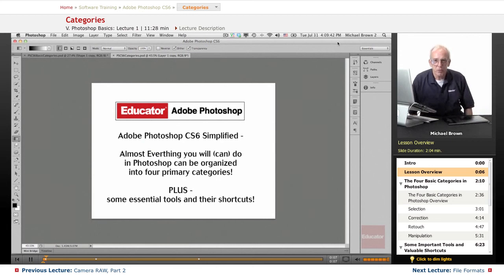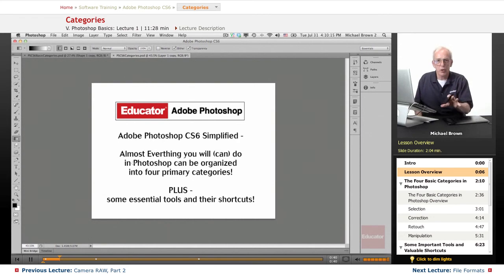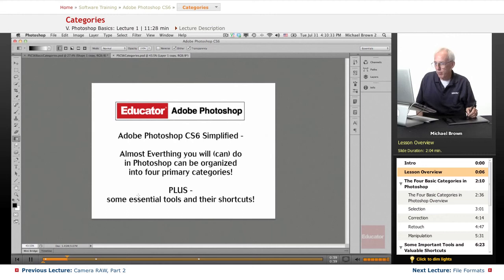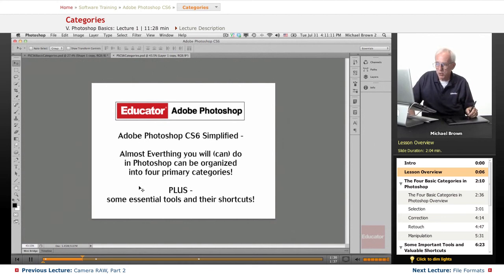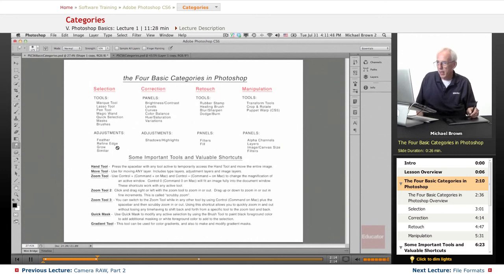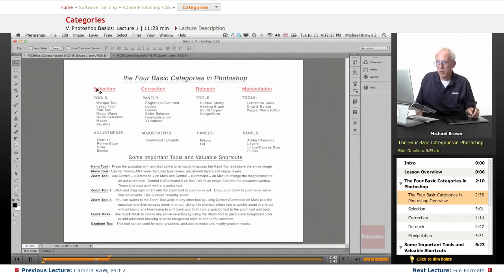"Categories" | Adobe Photoshop CS6 with Educator.com